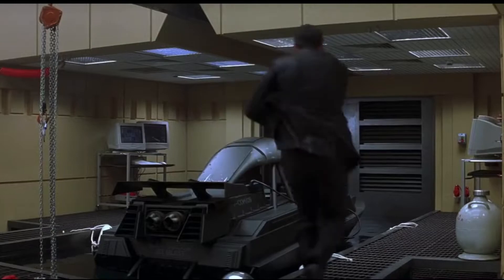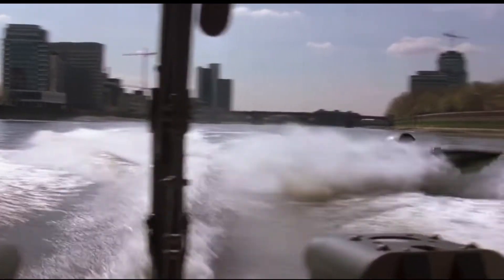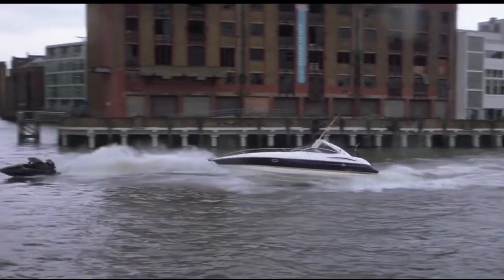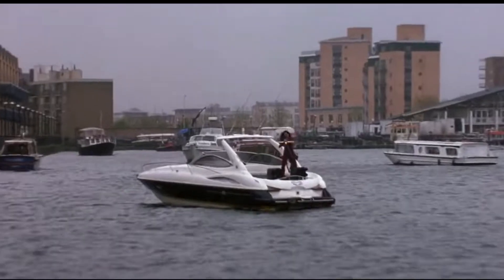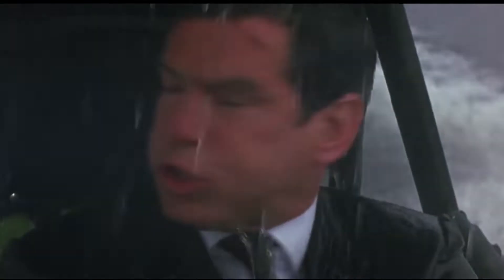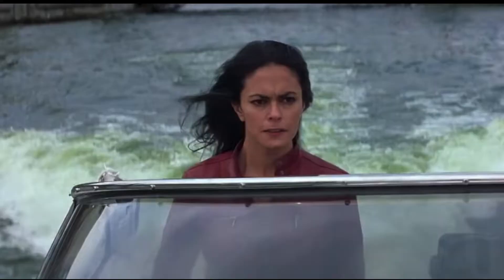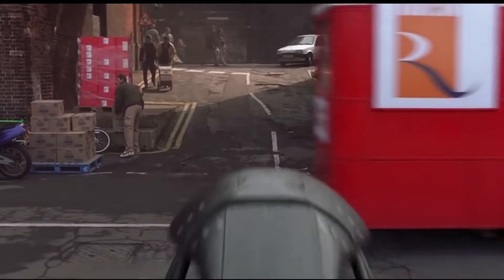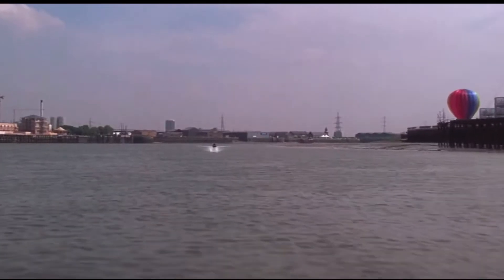James Bond Production Fails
James Bond Comes to the Docklands

We look at the James Bond Docklands Bloopers and fun facts when he visited our Docklands.

In the movie "The World Is Not Enough," James Bond (played by Pierce Brosnan) visits the Docklands in London for a high-speed boat chase scene. Here are some bloopers and fun facts related to that scene:

Blooper: In the scene where Bond's boat jumps over a police car, you can see a hydraulic ramp underneath the police car that was used to make it flip over.
Blooper: During the boat chase, there's a shot where Bond's boat speeds past a sign that reads "Ministry of Defence". However, the sign is misspelled as "Ministry of Defnce".
Fun fact: The boat used by Bond in the chase scene is called the Q Boat, named after the character Q who is known for providing Bond with his gadgets.
Fun fact: The Docklands location used for the chase scene was the Royal Docks, which had been largely abandoned at the time and provided a perfect location for filming.

Paul - City Sailing